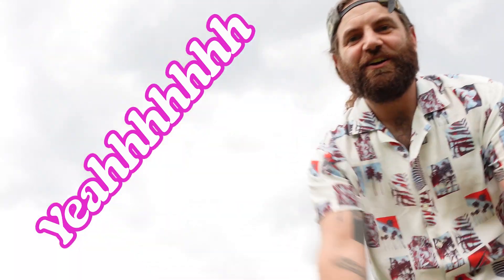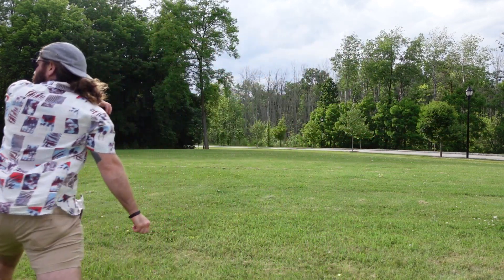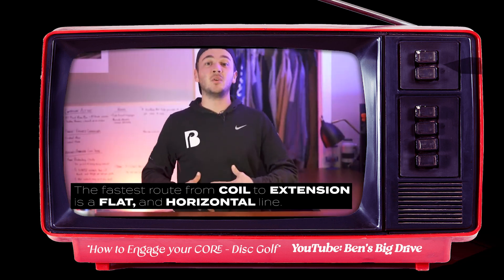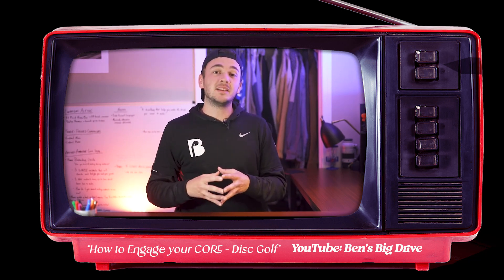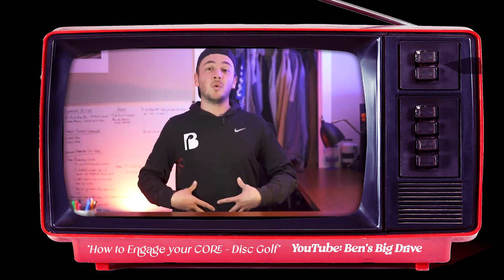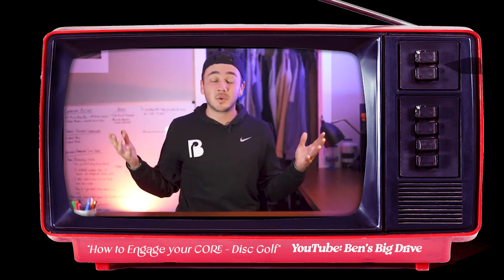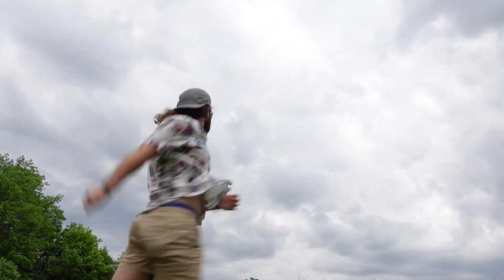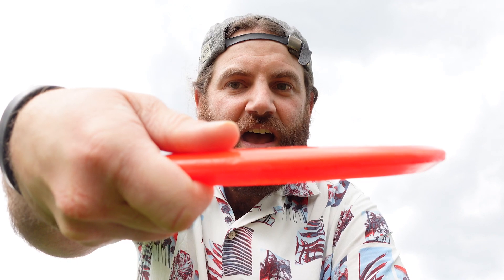Try to make the disc SNAP ft. Ben's Big Drive & Scott Stokely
Woahhh, I did it, guys. REAL SNAP! True disc golf snap feels amazing.

Watching the combo of these two videos brought me to new understanding. Join me for some fieldwork and some exuberant tosses. I got the snap. It's real!

Thank you Ben & Scott! Check out their channels, for sure. Scott's a veteran disc golf pro and great coach, and Ben's a passionate amateur on a journey to get better and explaining what he's learning along the way. You guys are inspiring!